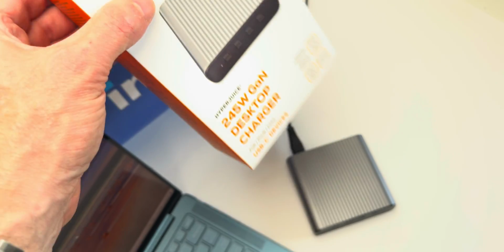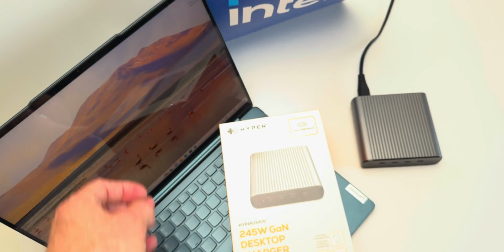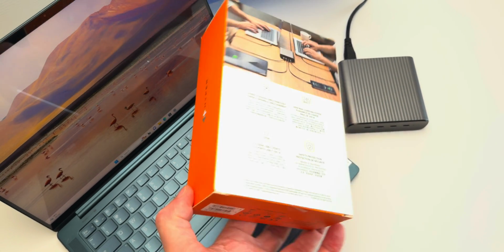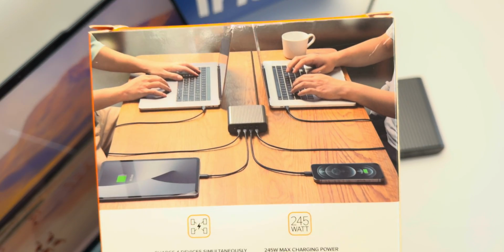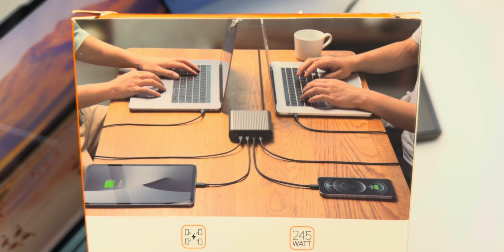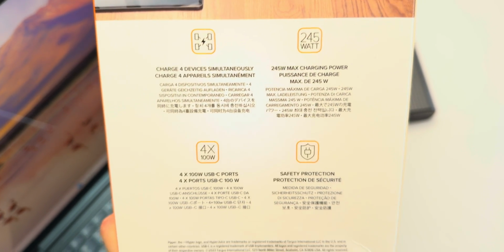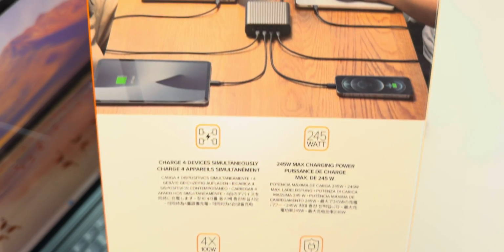The Best Charger! - HyperJuice 245W GaN Desktop Charger Laptop iPad and SmartPhone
GAN is HERE!

HyperJuice 245W GaN Desktop Charger
Meet the newest way we’re providing a robust power solution to any work-from-home professional or business enterprise for when additional outlet space may be sparse, the HyperJuice 245W GaN Desktop Charger.

It’s the world’s first and smallest 245W GaN charger that boasts four 100W USB-C Power Delivery ports driven by industry-leading GaN technology. This provides anyone with the ability to charge four laptops at the same time, like the 13” MacBook Pro or Air. Or, if you have multiple devices, charge two 16” MacBook Pro laptops, an iPad Pro and an iPhone 15 Pro Max all at the same time.